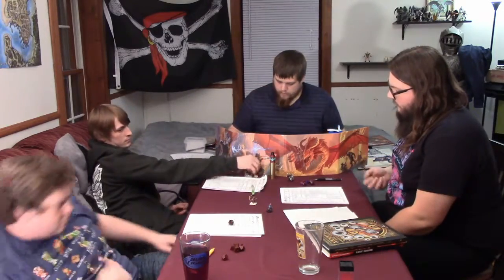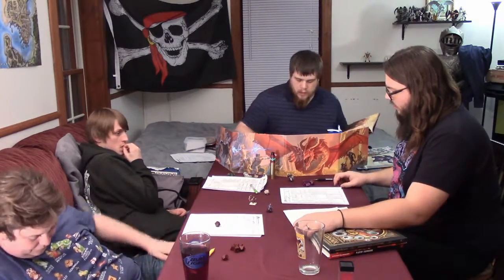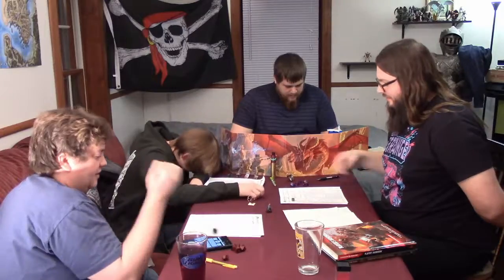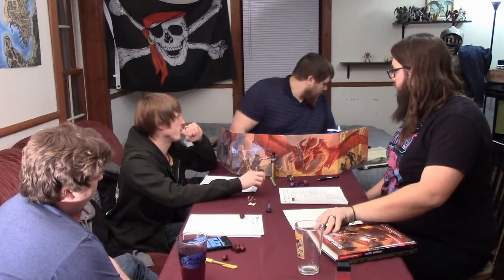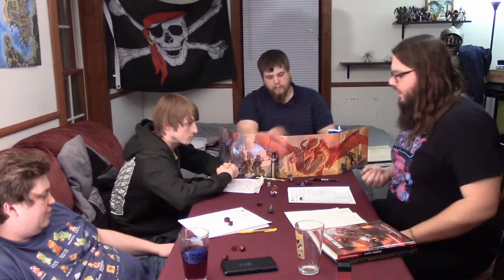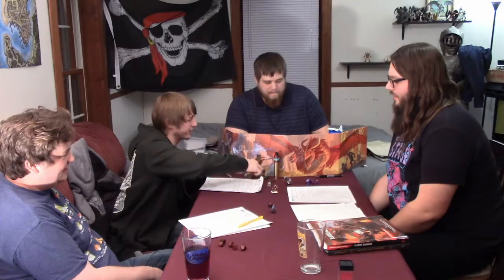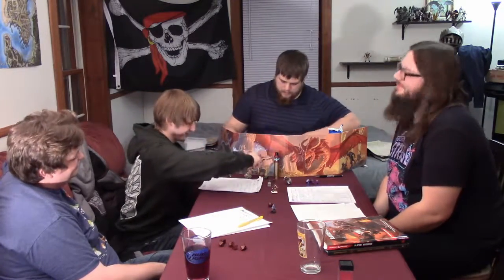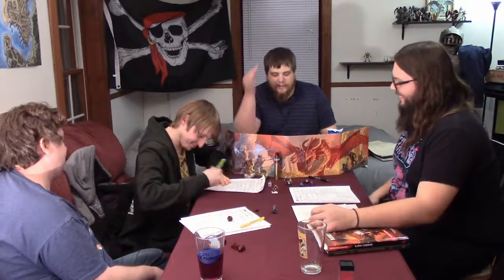D&D Sunless Citadel, Episode Seven!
Step right up for an action packed episode from the Sunless Citadel, as our adventurers push forward to deal with the leader of the Goblin Tribe, Durubluk!  Jump in and see what happens!